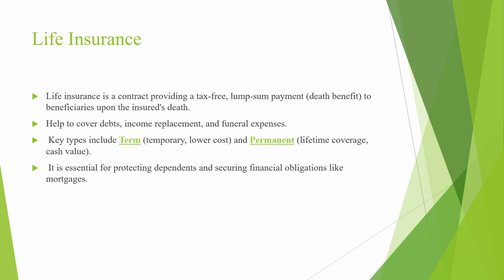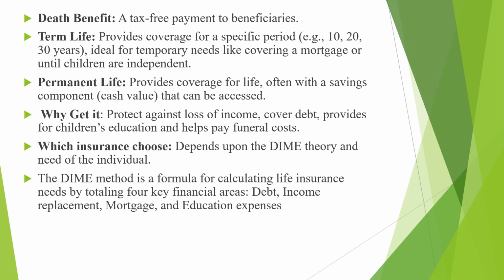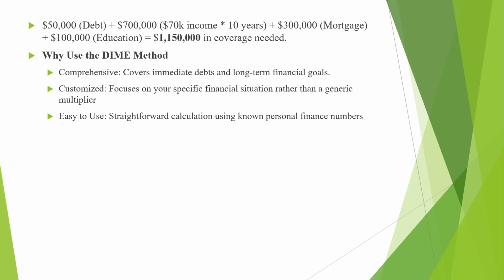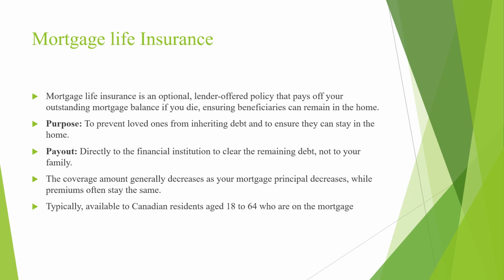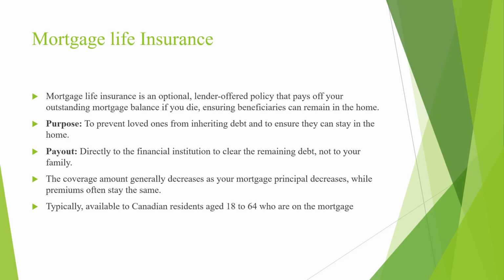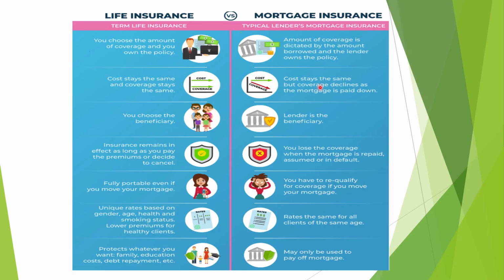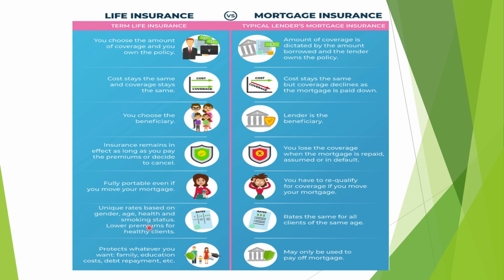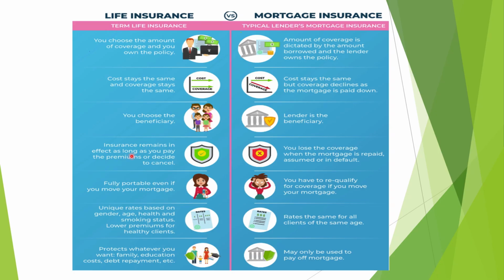Life Insuracne Vs Mortgage Insurance